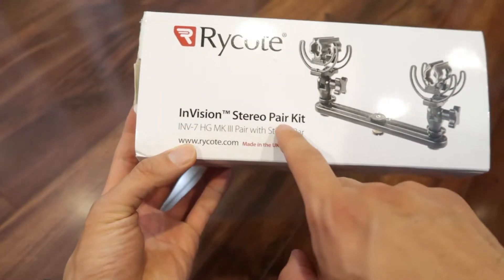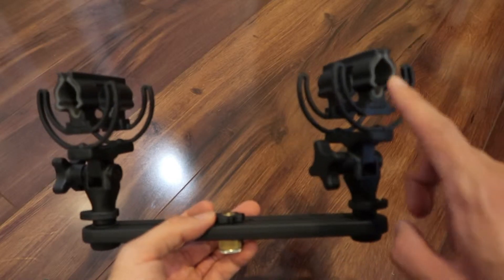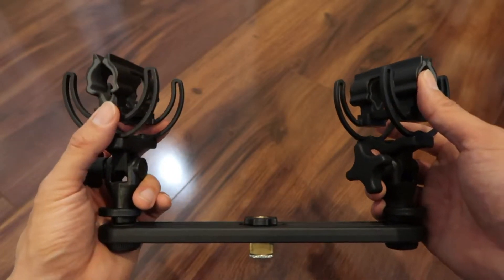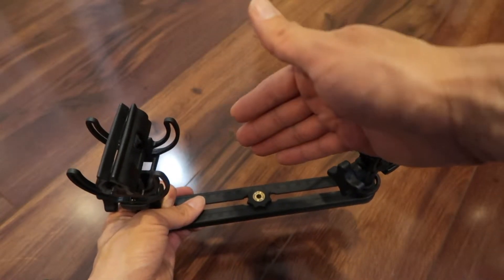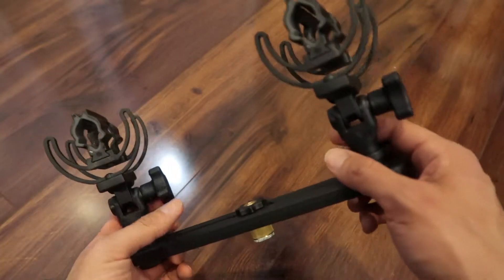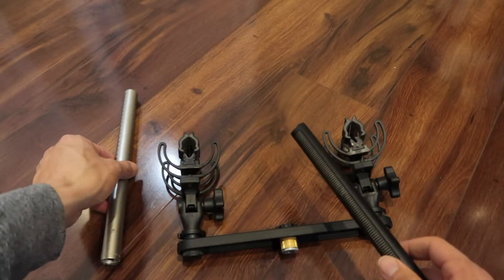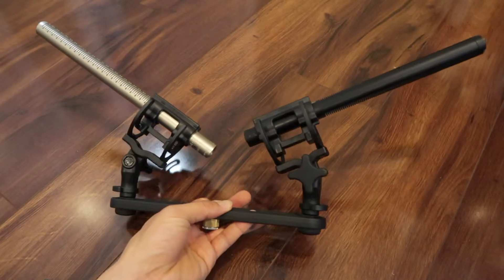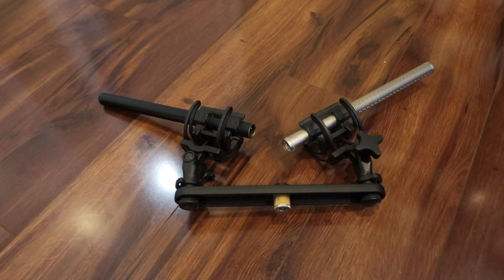Rycote InVision Stereo Pair Kit | Using Shotgun Mics For Podcasting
Rycote InVision Stereo Pair Kit

My 2020 Audio Kit:
Zoom H5
Zoom H2N
Sound Devices MixPre-6 II
Rode VideoMic Pro +
Sennheiser EW G4
Rode Wireless GO
Shure VP83
Sony UWP-D11